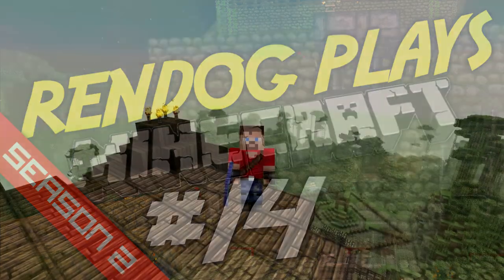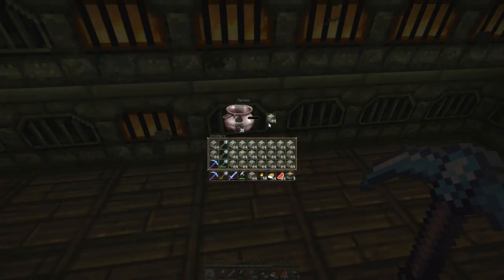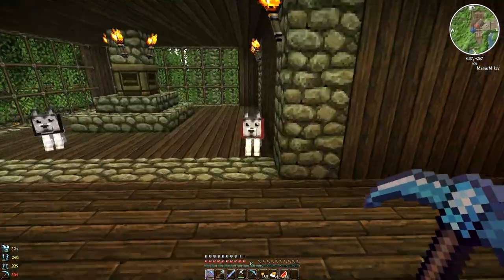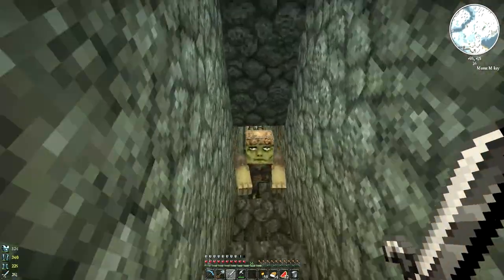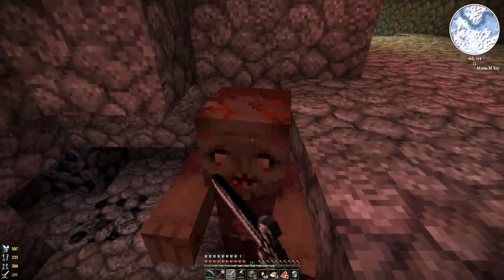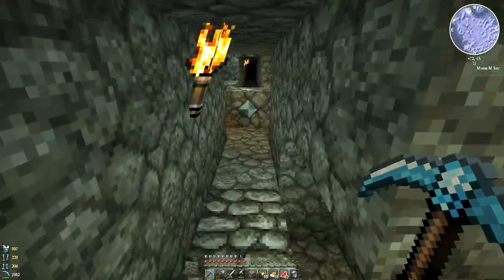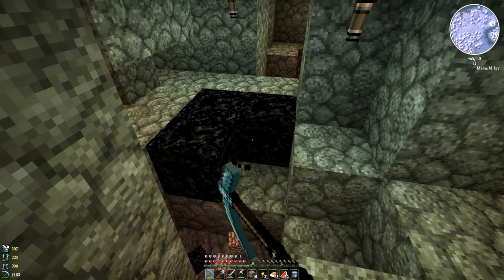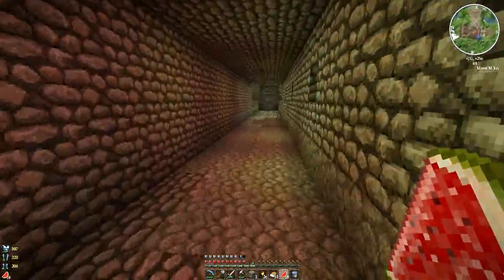[S2E14] Let's Play Minecraft - The Hunt For Obsidian!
ReNDoG ventures into the butthole of Minecraft to harvest Obsidian!

RENDOG'S YOUTUBE CREATOR STUDIO:

Hardware:

4TB Harddrive (Storage + Applications)
2TB Harddrive (Windows installation)
16GB RAM

Software:

OS: Windows 10 64bit
Video recording: Dxtory, Nvidia Shadowplay
Audo recording: Audacity
Editing: Sony Vegas Pro 13
Design: Adobe Photoshop 64bit